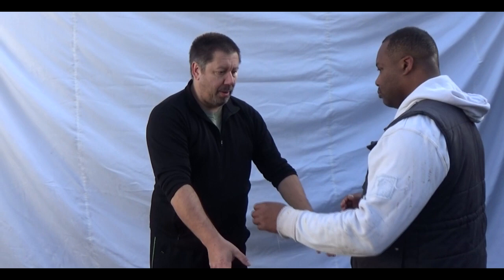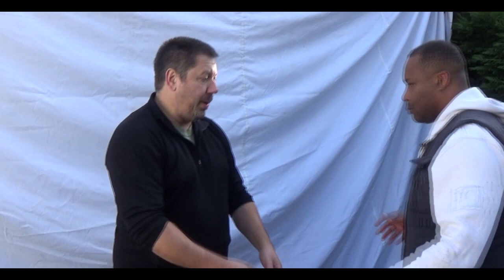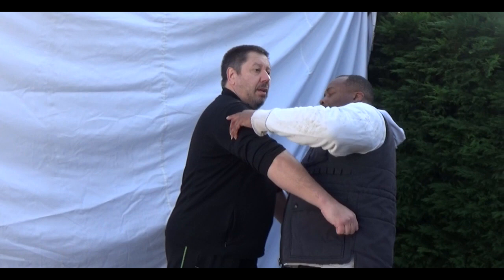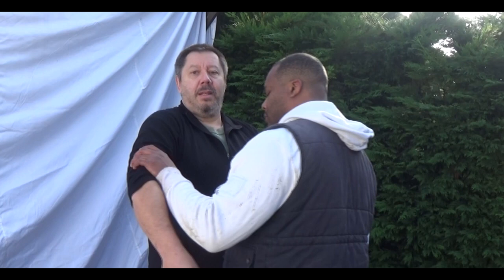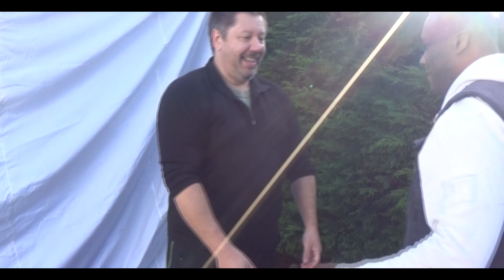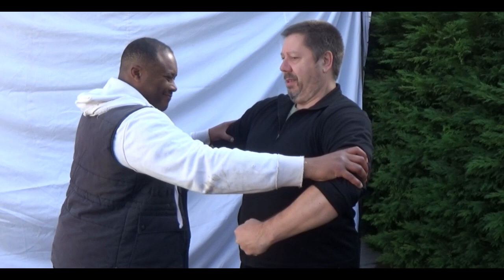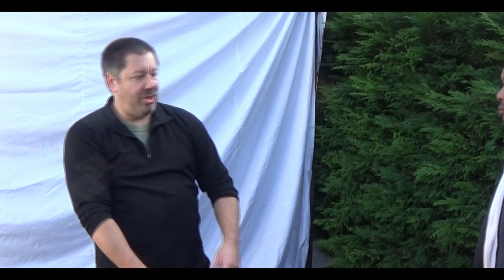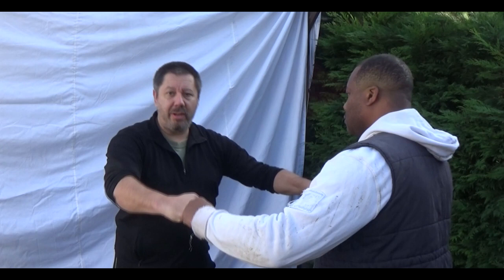Systema Vlog Nov 20 - Internal Work Basics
Another stage in developing internal work, not engaging stance or core.

For offers and news you can join our mailing list

All content copyright@2020 R Poyton